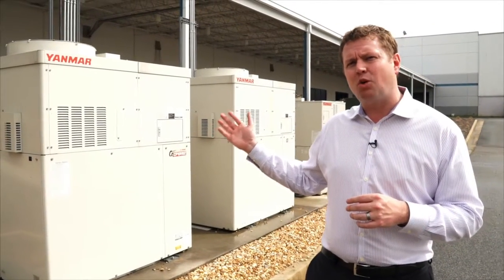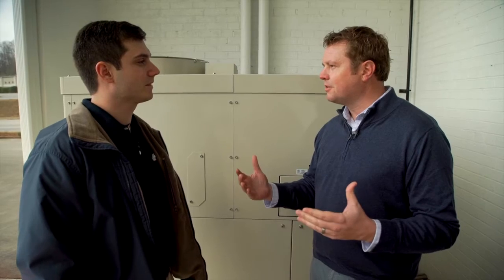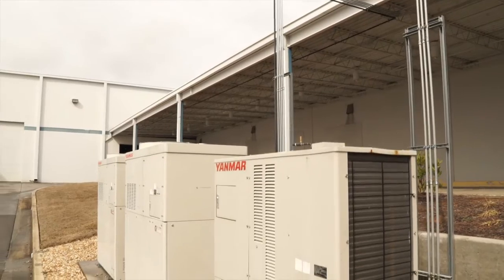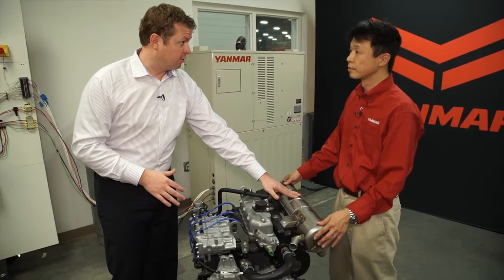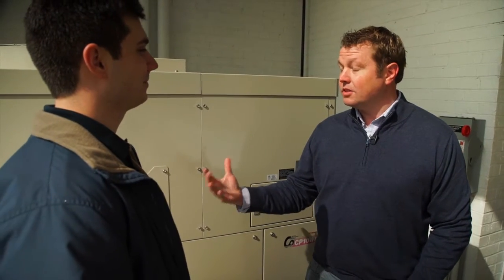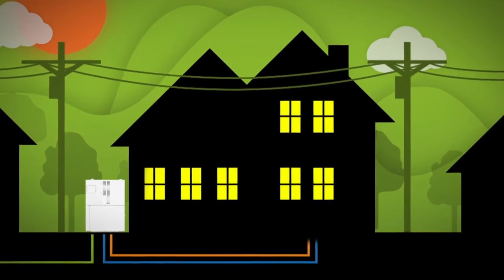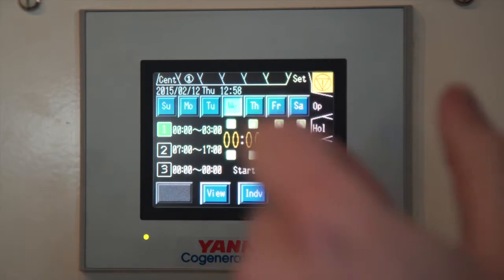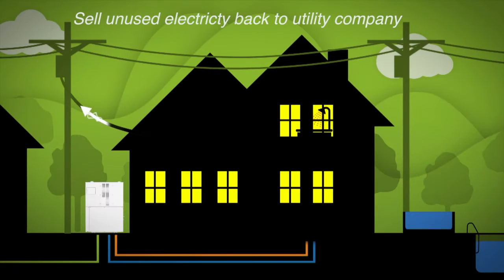Building Science: What is CHP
Watch “What is a CHP?” presented by YANMAR America and the Propane Education & Research Council to learn how this compact and quiet technology can power and heat an entire facility.